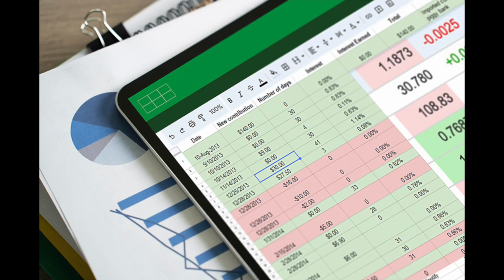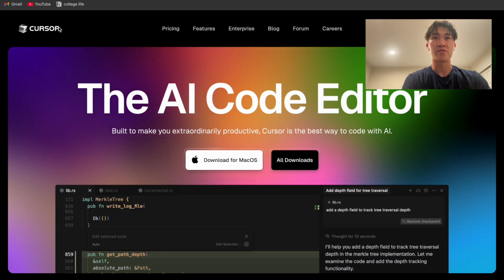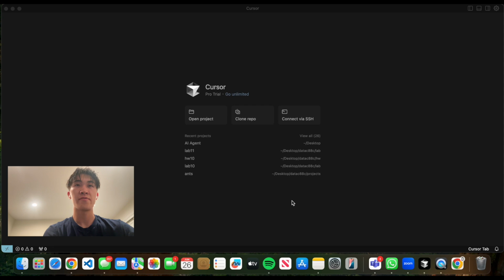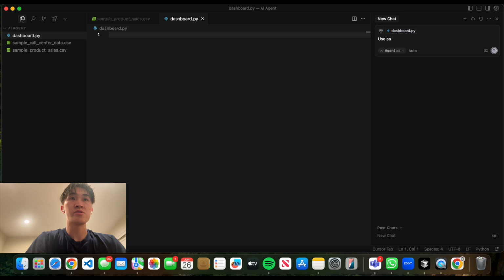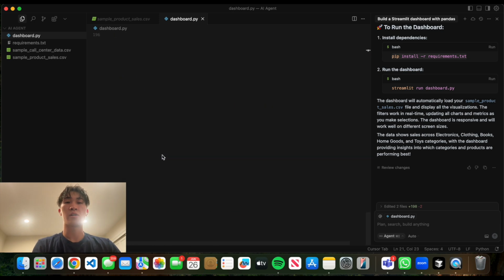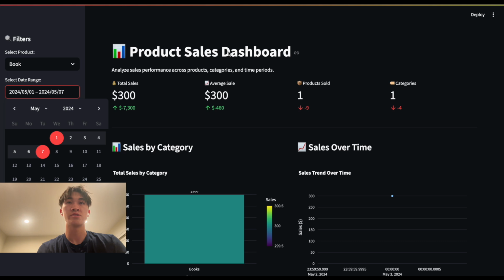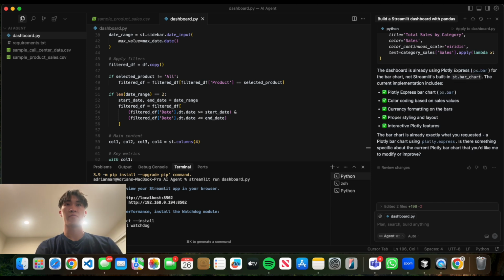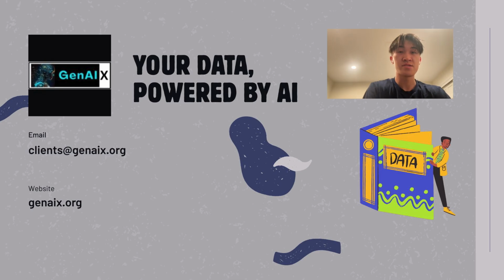How to turn your Spreadsheets to Dashboards with AI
Transform your spreadsheets into dynamic dashboards using AI — no coding required! 🚀

In this tutorial, you’ll learn how to take a simple CSV or Excel spreadsheet and turn it into a clear, interactive dashboard using Cursor AI. We’ll walk you through importing your data, creating visualizations, and customizing your dashboard to make your data work for you.